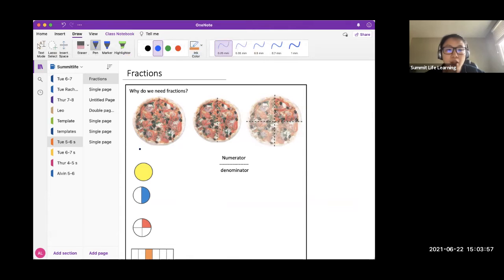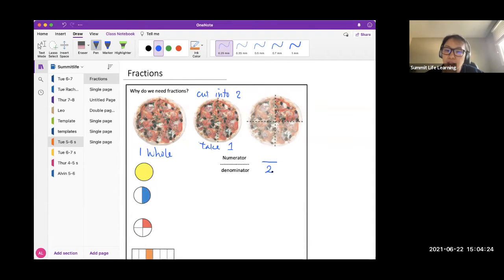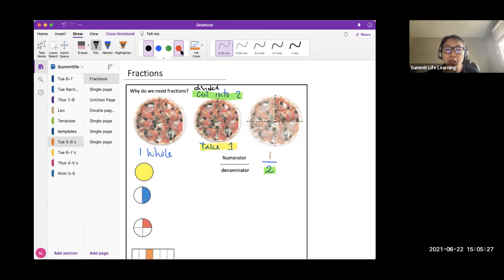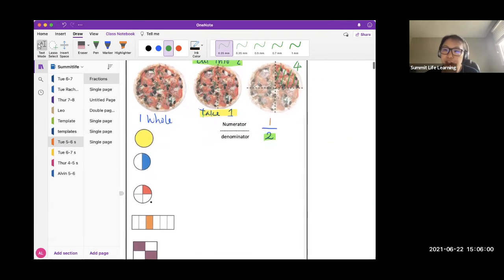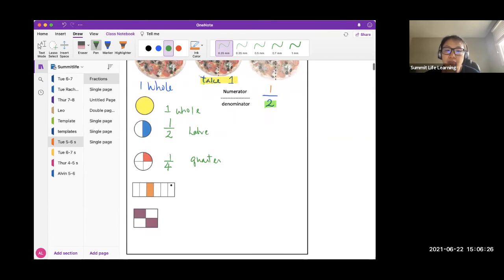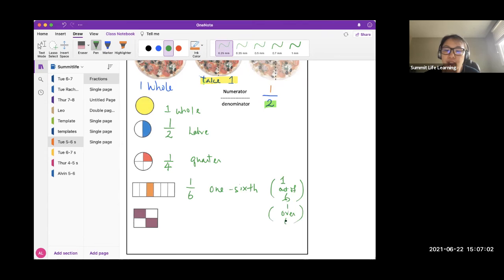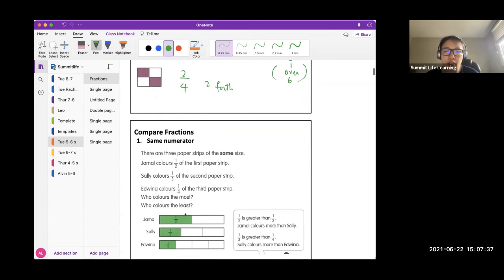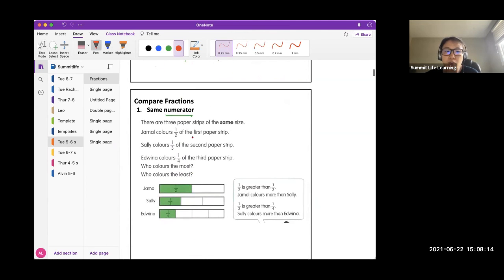新加坡数学”分数的基本概念“